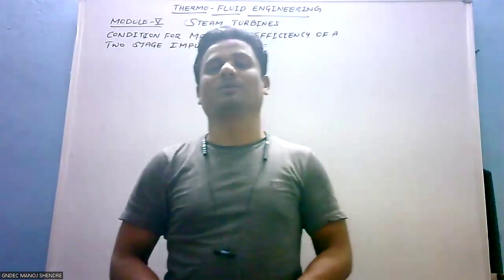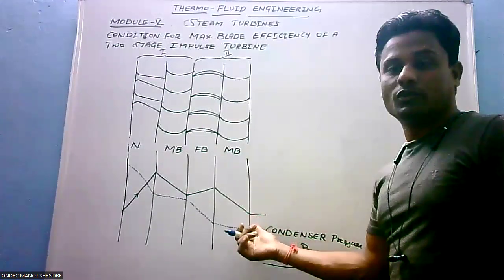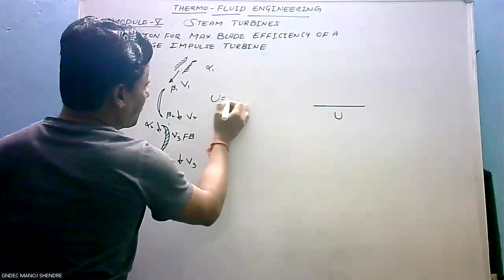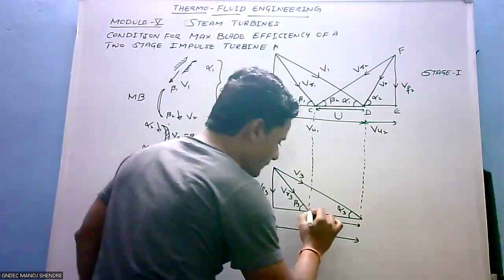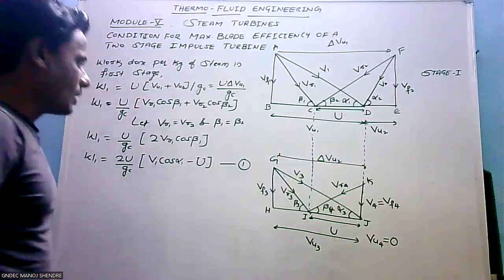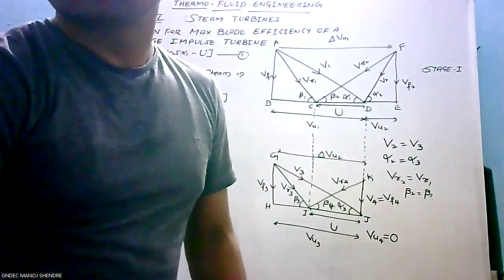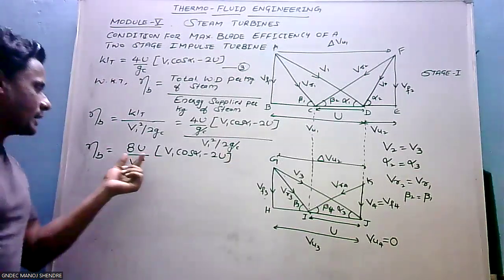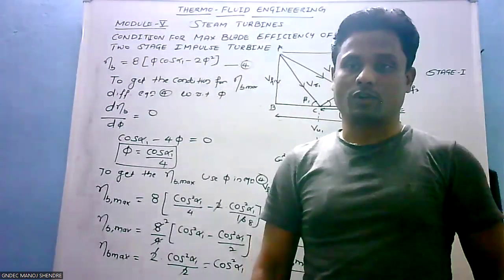THERMO-FLUID ENGINEERING MODULE-5 STEAM AND GAS TURBINES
DERIVATION ON CONDITION FOR THE MAXIMUM BLADE EFFICIENCY OF TWO-STAGE IMPULSE TURBINE.